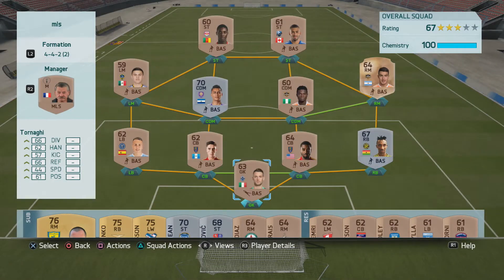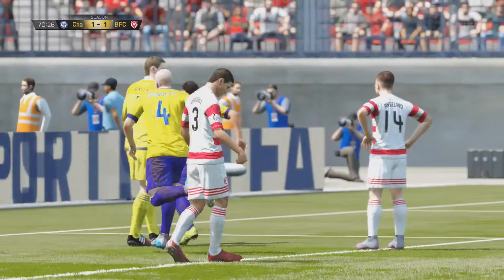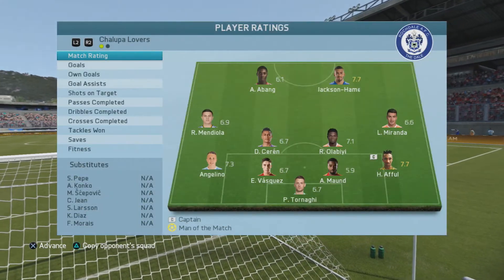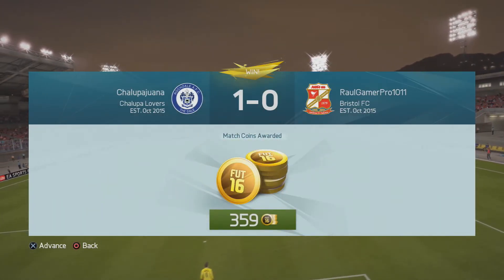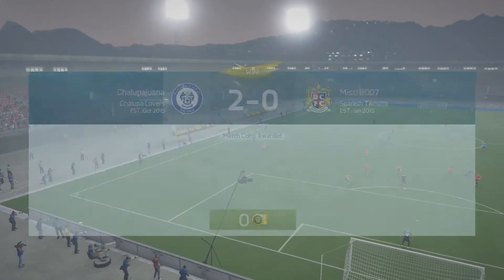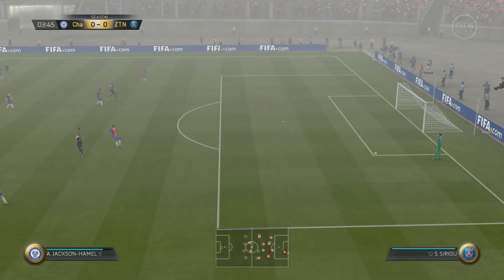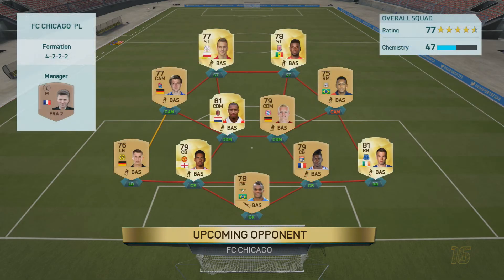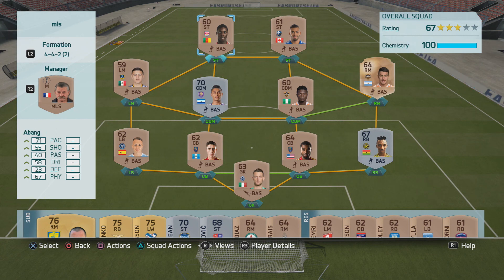FIFA 16 | Ultimate Team | Road to Division One | Episode One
Just going to post this on Fridays and/or Saturday's to add some new content in between my player growth tests.